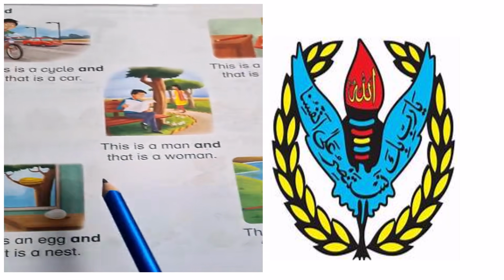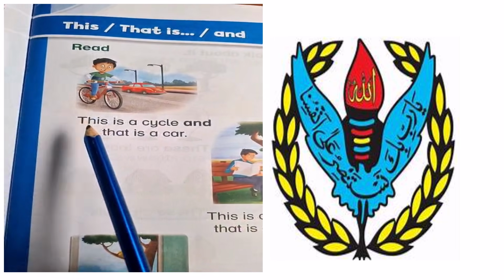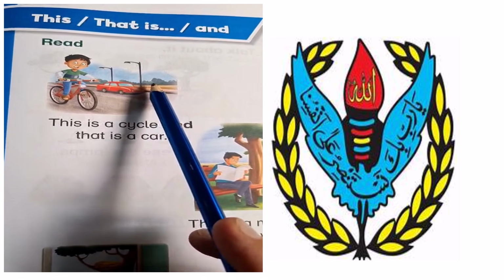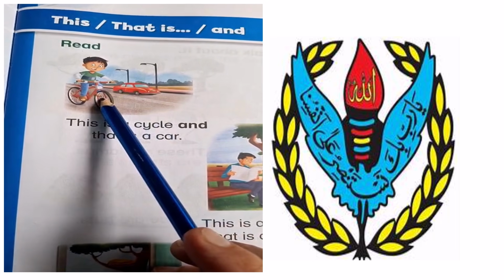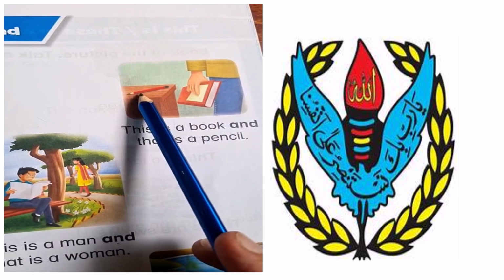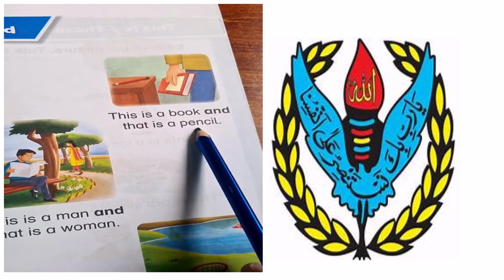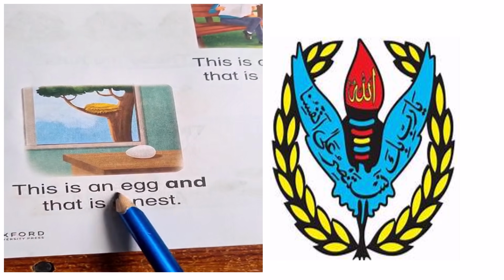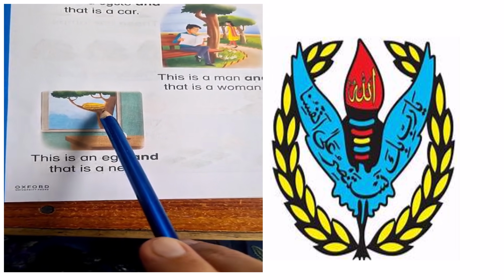K.G English Reading lecture 9